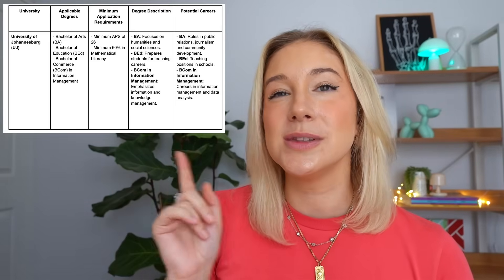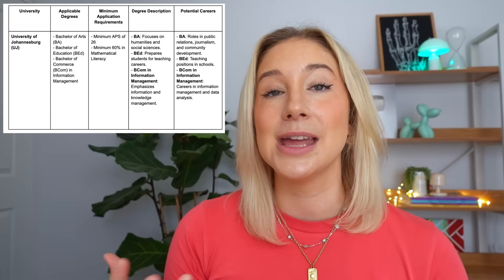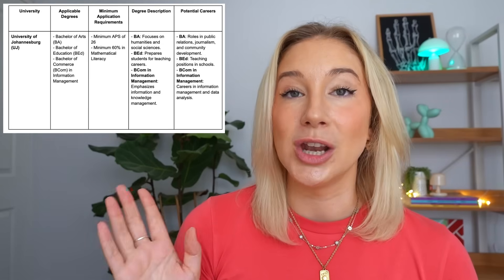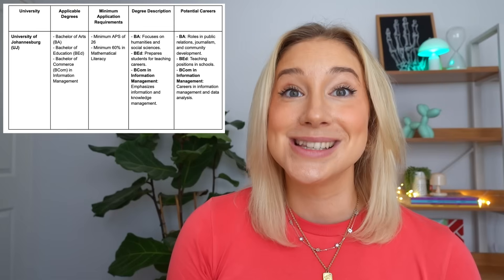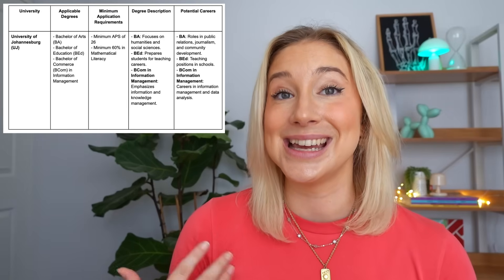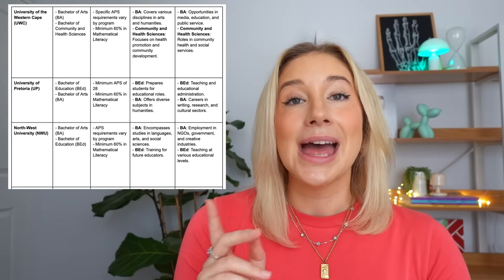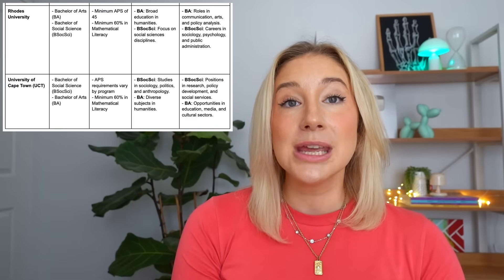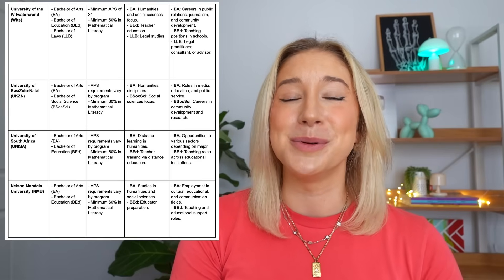DEGREES you CAN study with Maths Literacy!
In this video we cover all the top 10 universities and their degree requirements when it comes to maths literacy. What degrees allow you to apply with it and which ones require maths. There are so many opportunities for pupils studying with maths literacy!